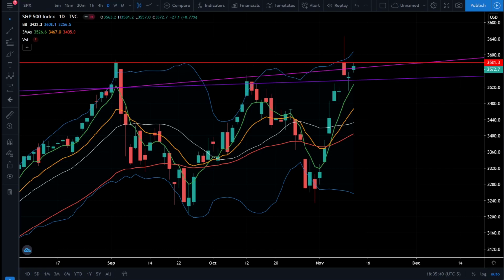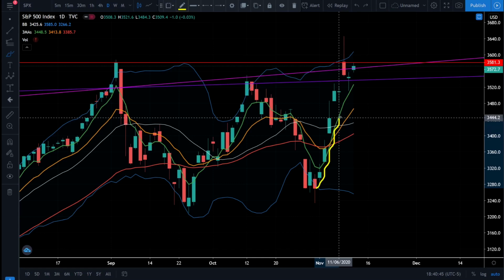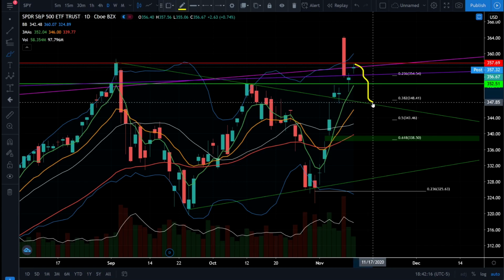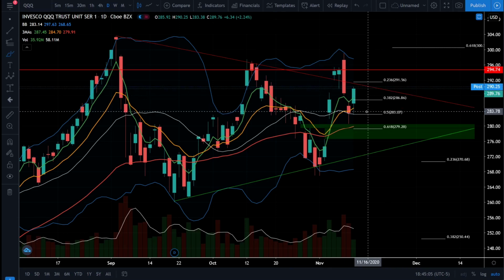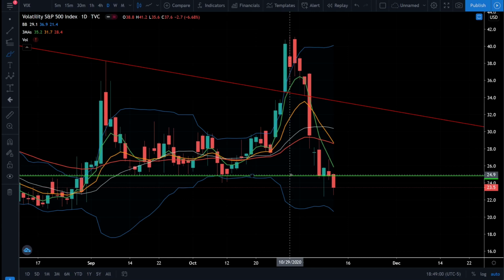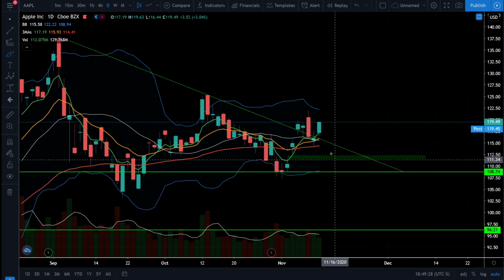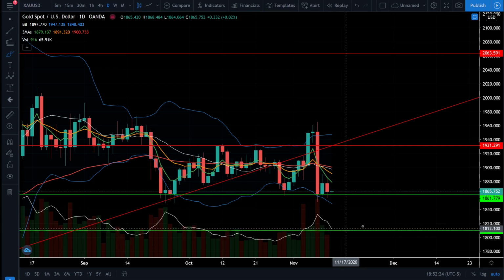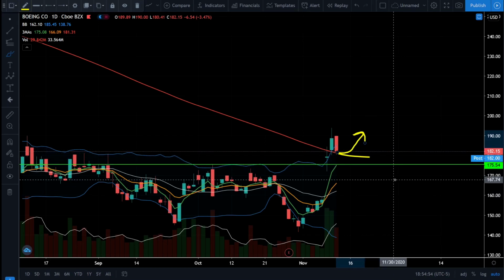Stocks Need To COOL DOWN! DON'T FOMO! | Stock Market Technical Analysis | S&P500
Tier 2 (Trader) and Tier 3 (Big Money) Members have access to The Stocks Channel Discord Trading Server

SP500 Technical Analysis Today (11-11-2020)
Stock market update for today (SP500 TODAY). Keep up to date with SP 500 technical analysis (SPY TA), Nasdaq 100 technical analysis (QQQ TA), DOW Jones Industrial technical analysis (DIA TA), and also look at some of the sectors and industries driving the stock market moves. Stocks Need To COOL DOWN! DON'T FOMO! Check out the analysis!